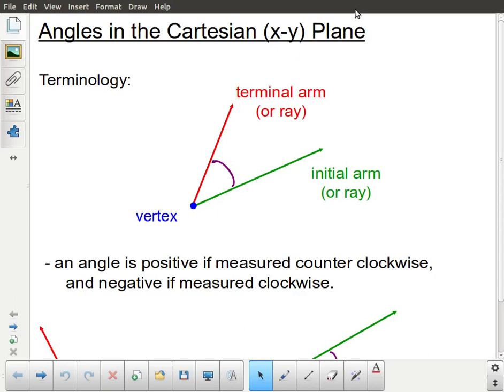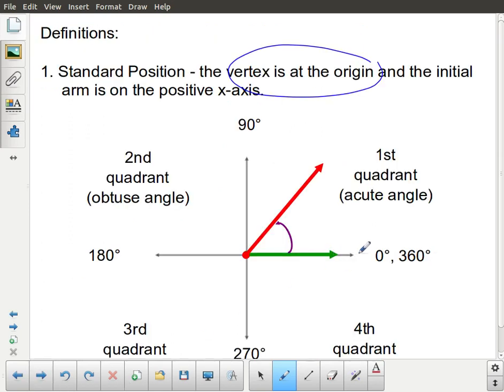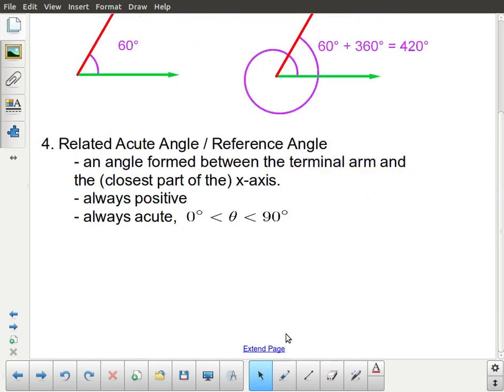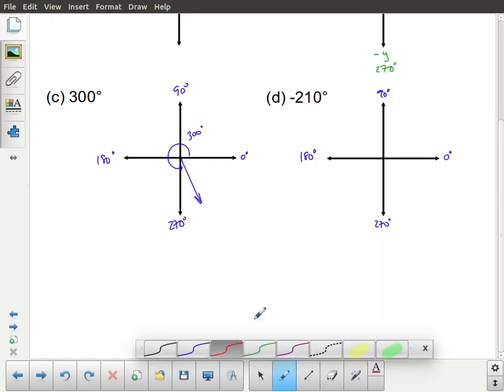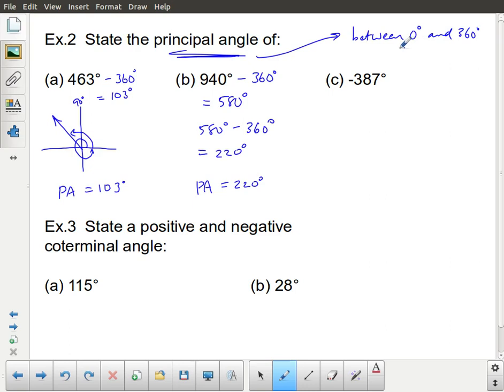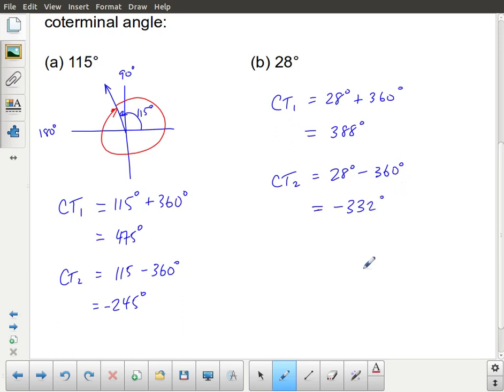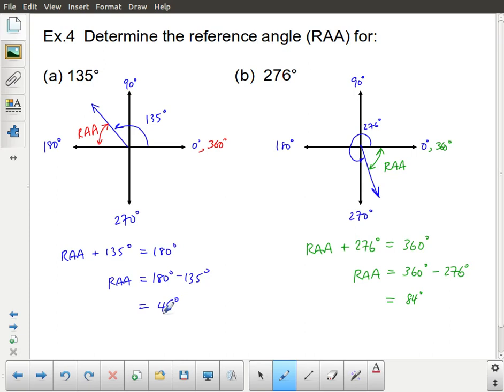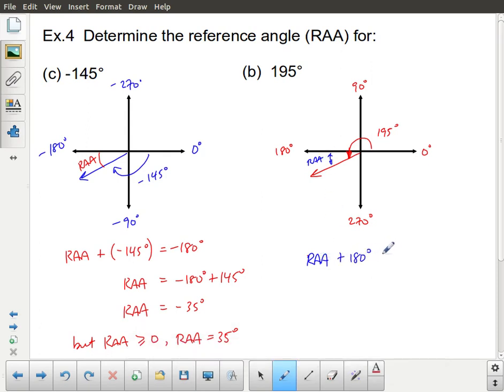MCR3U Trigonometry 03 Angles Cartesian Plane